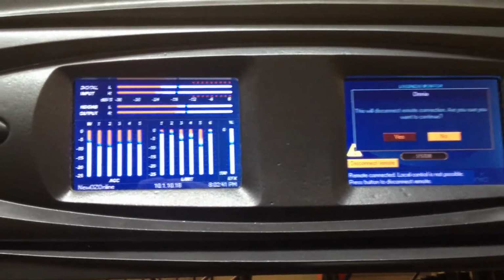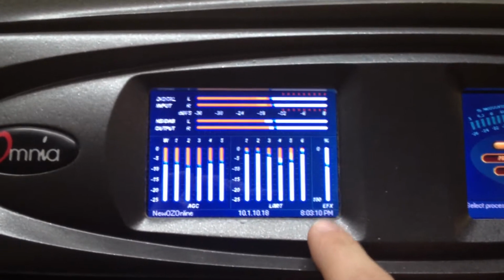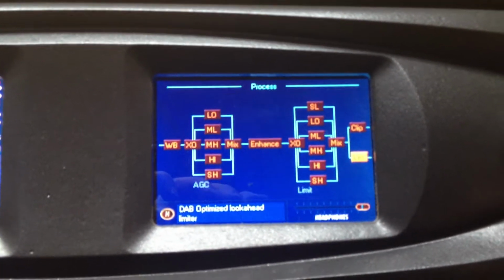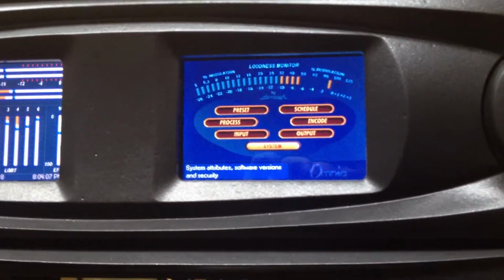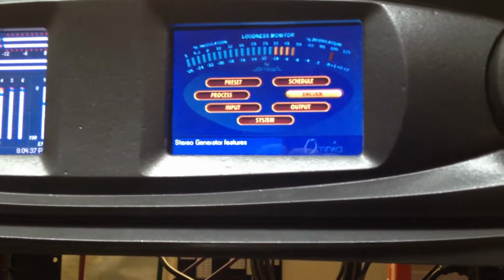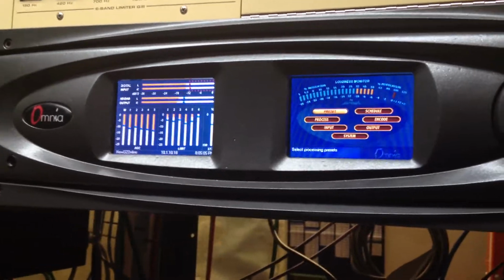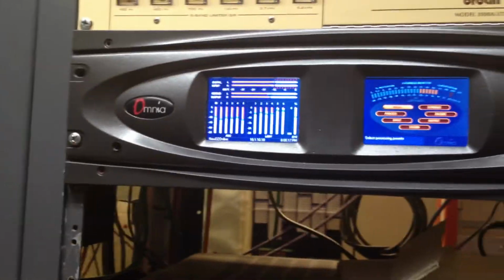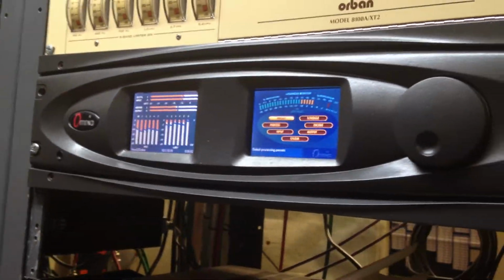Overview of the Omnia 6 FM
Just a quick overview of the Omnia 6 FM. We have a good few Telos Alliance products (Telos, Omnia, Axia and Linear Acoustic) where I work and this is just one of them! Also check out my overview of the Omnia One Multicast, another awesome Omnia processor. I should also make a short video of our Linear Acoustic Aero Air 5.1 ;)